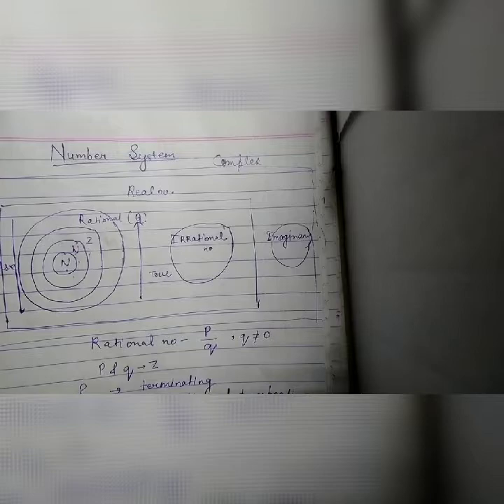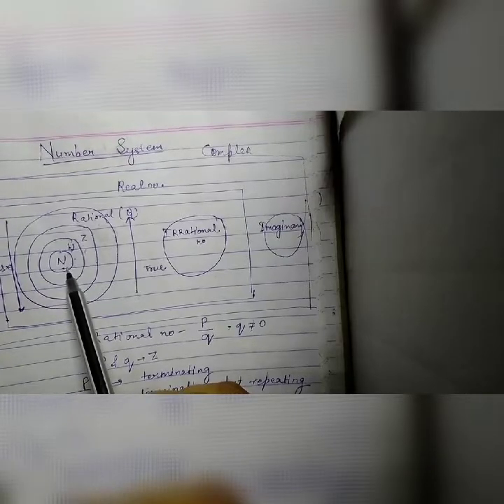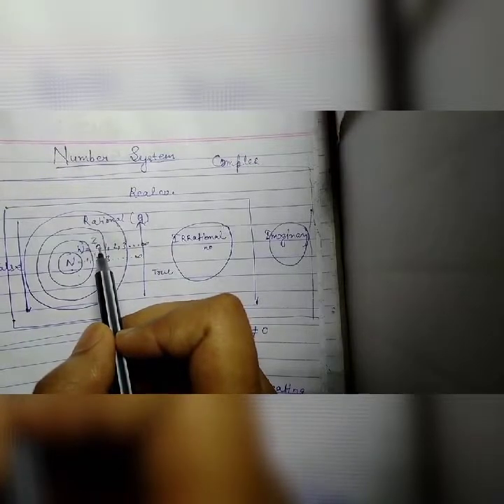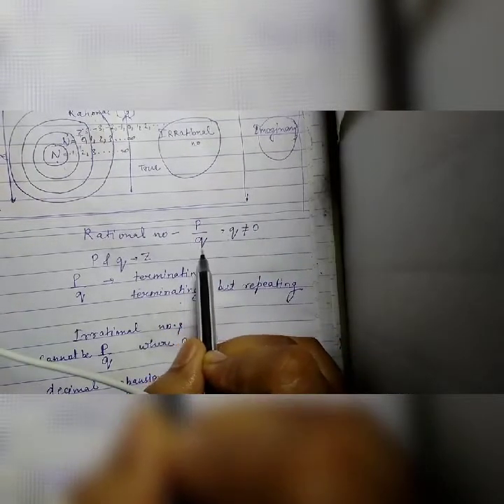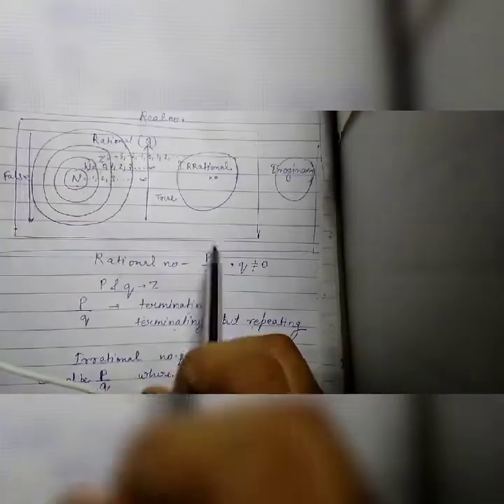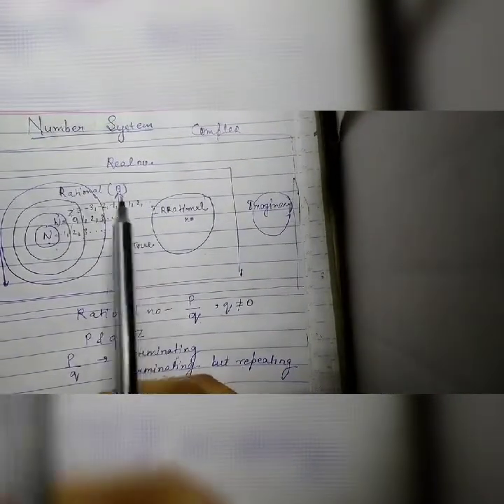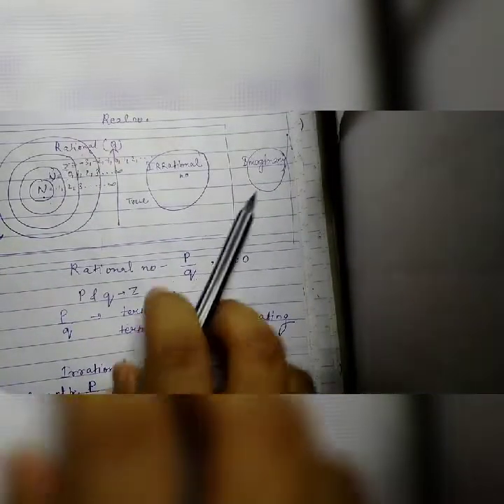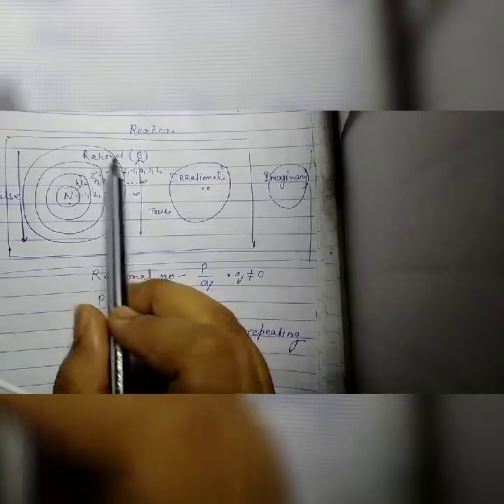CLASS 9 || NUMBER SYSTEMS || CHAPTER 1 || PART- 1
💫Number System holds high significance as it comes as basics in the umbrella of mathematics.We have known how numbers hold importance in our day-to-day life. This chapter hereby teaches you an approach to express numbers.💫

We will provide notes shortly.
Chapter 1
Part :- 1
By :- Komal Jaiswal